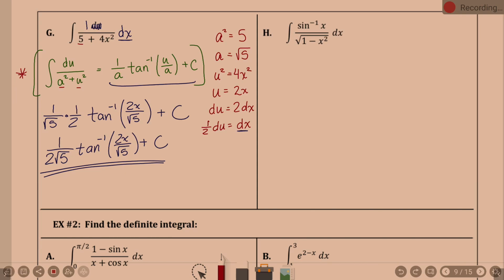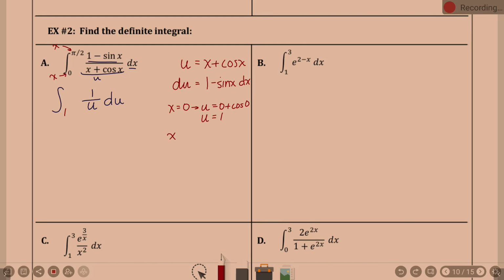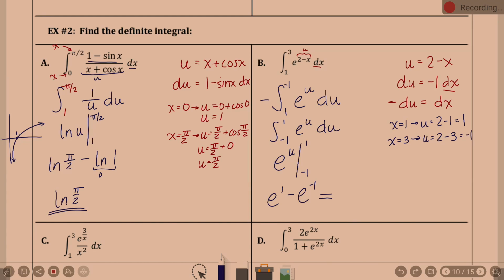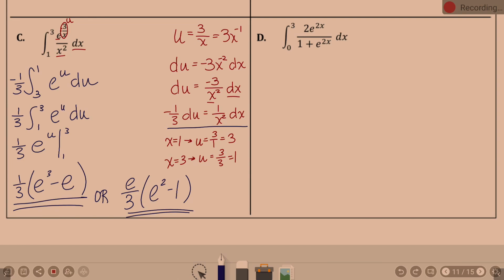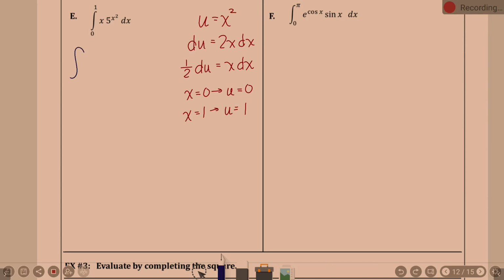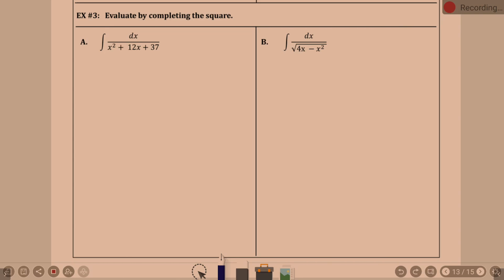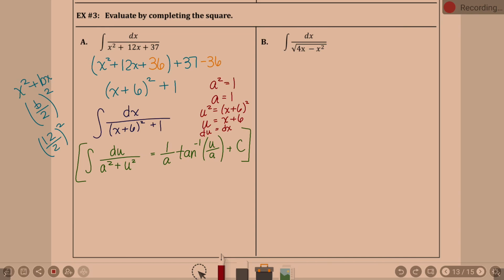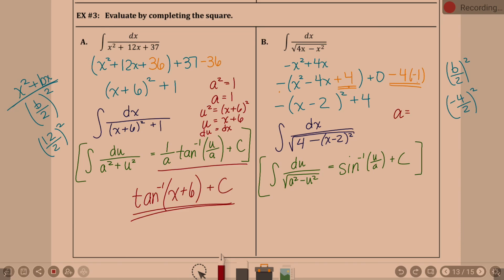AP Lesson 6 8 Day 2